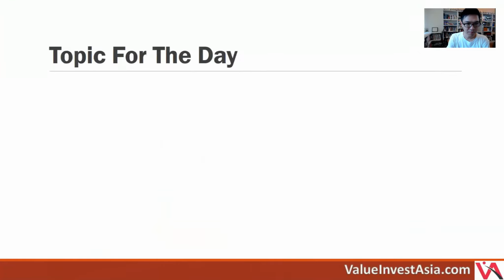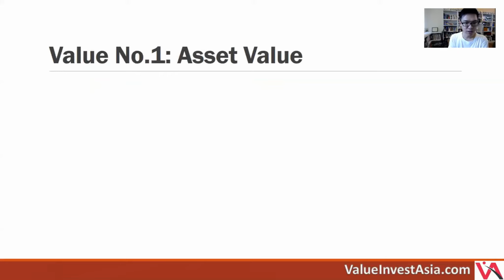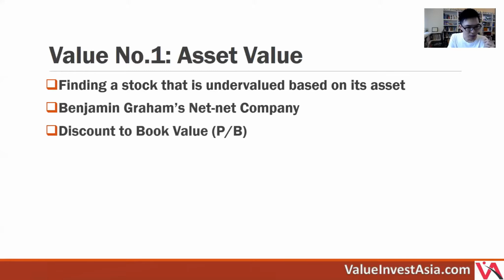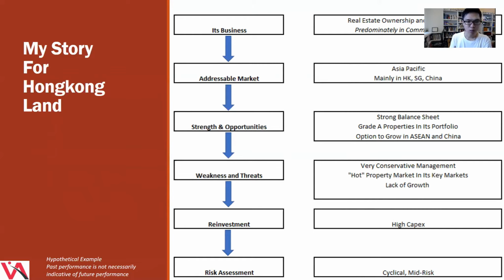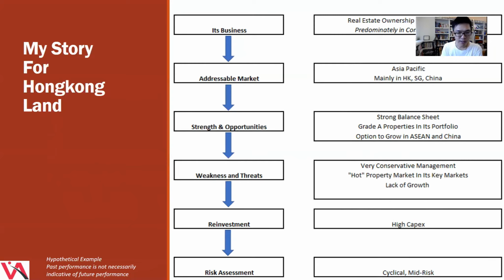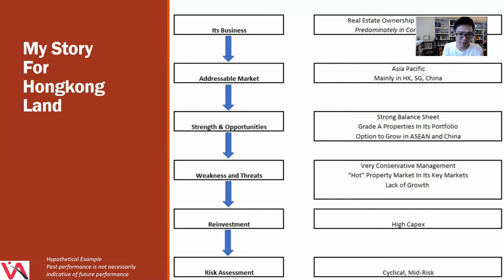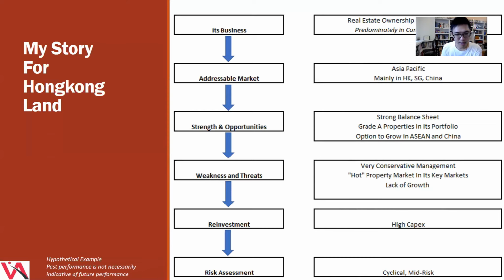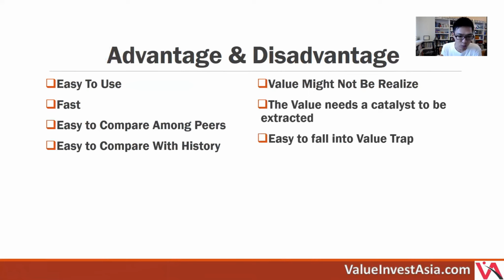Three Type Of Values To Be Found In The Asian Stock Market: Part 1/3 (Class 11)